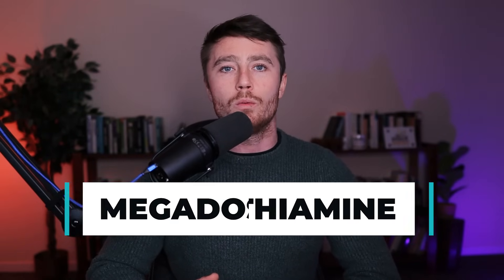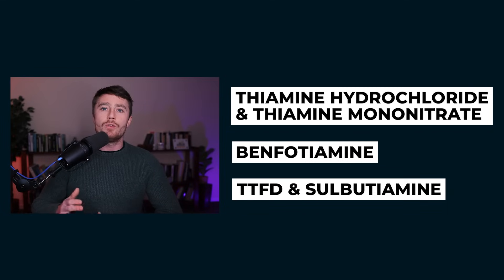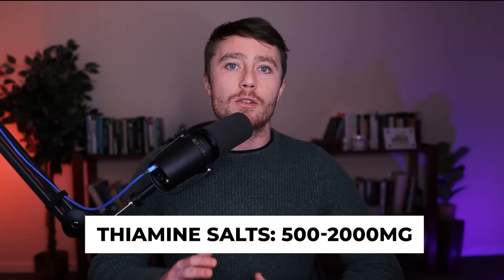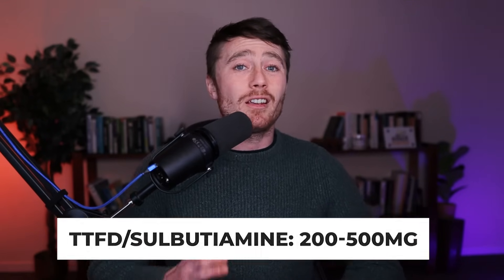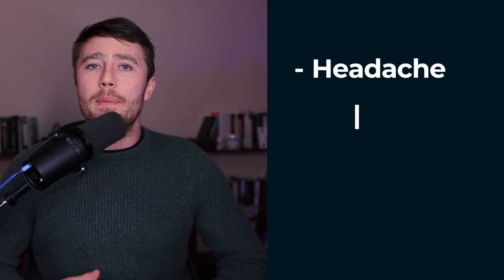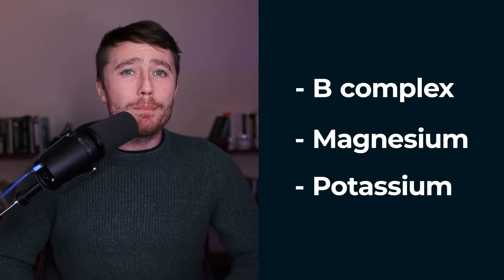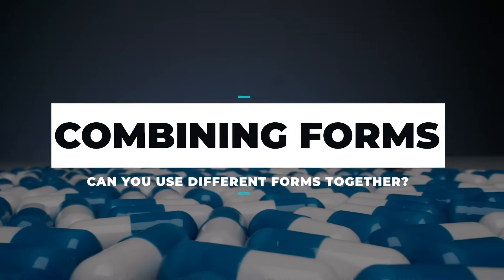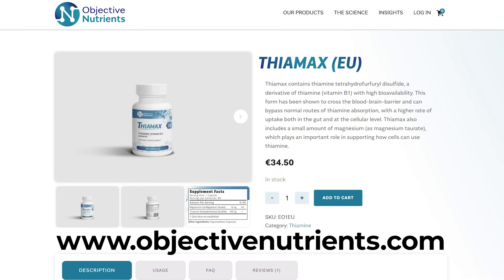How To Start High-Dose Thiamine (Vitamin B1)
In this video I discuss the basics of how to start using vitamin B1 (thiamine) in mega-doses.

00:00 Introduction
00:27 Which form of thiamine to take?
02:02 What dose to start with?
03:02 What time to take it?
03:46 What is the paradoxical reaction?
04:58 What other supplements should be taken?
05:36 Where to find detailed protocols?
06:23 Should you combine different thiamine supplements?
06:59 Which brands of thiamine are the best?
07:56 The most important things to consider!

For a clean form of thiamine TTFD with no fillers, look to Objective Nutrients